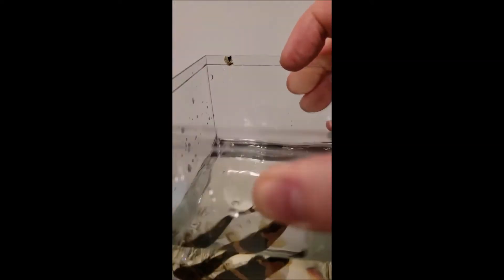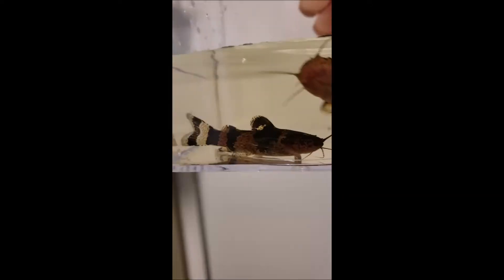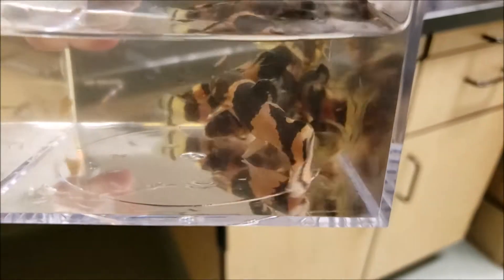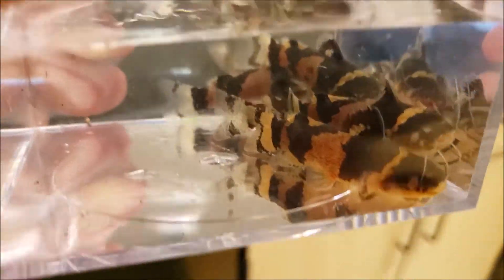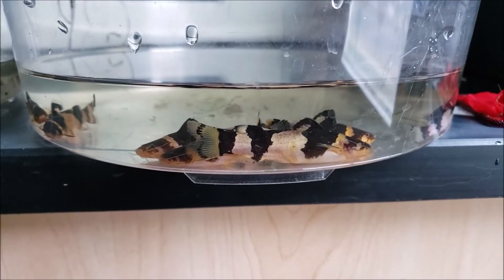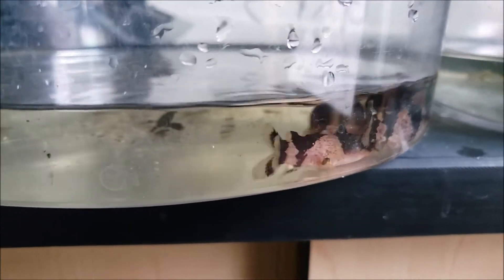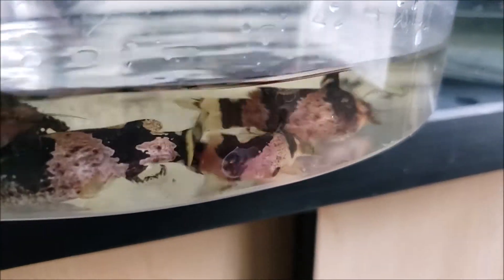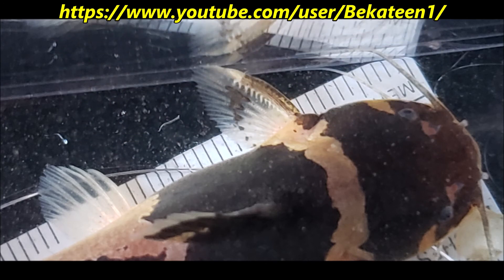My Microglanis aff. iheringi: A 3-Month Update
On 21 December 2020, I gathered all of my Microglanis bumblebee catfishes to see how their color patterns have matured and to see how males and females are developing. I'm trying to decide if I have one species or two species represented in this group.  In the end, I'm still uncertain as to their species identity and even whether they are one or two species.  Thankfully, I found the specimen which has been missing for at least a month - Watch to find out where it's been living and how it's doing! :-)